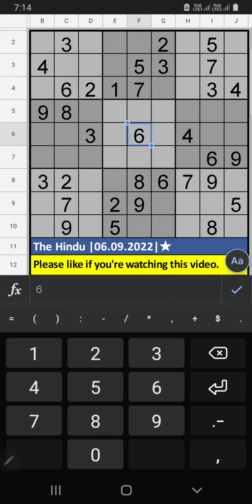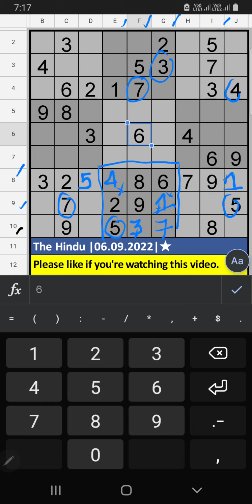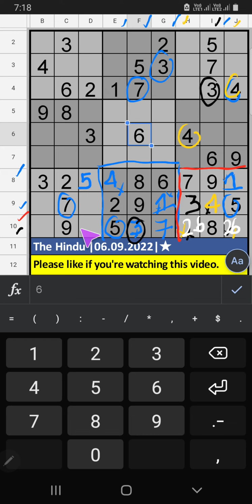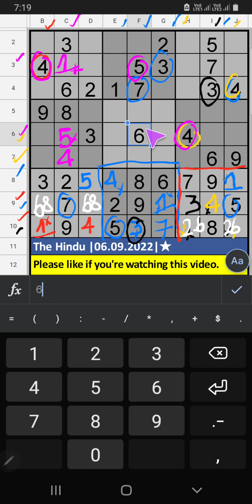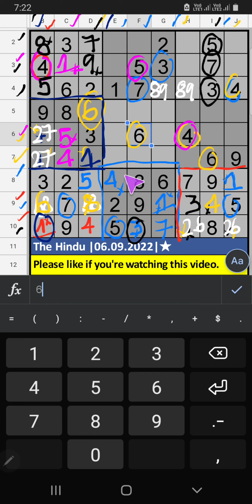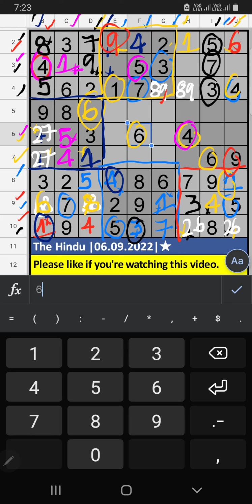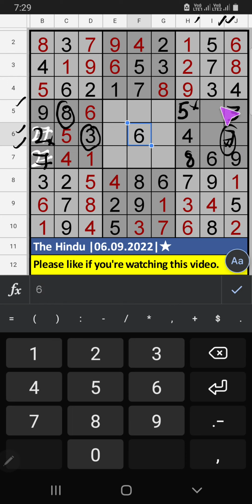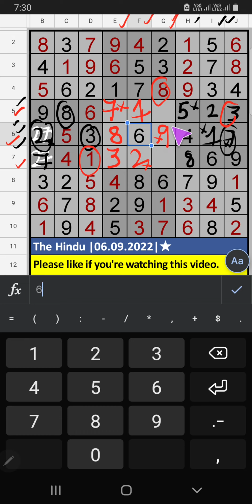How to Solve The Hindu Newspaper 1-Star Sudoku September 06, 2022 | Step-by-Step Solution | Level ★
The Hindu Sudoku 1-Star | Step-by-Step Solution for September 06, 2022 | Difficulty Level ★